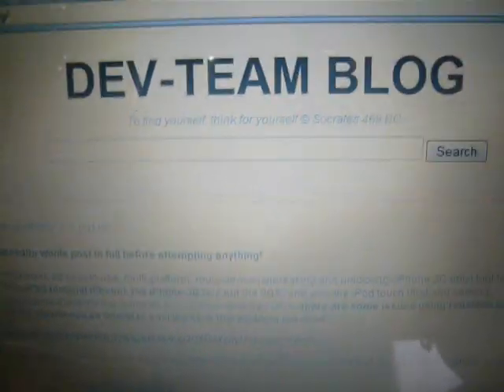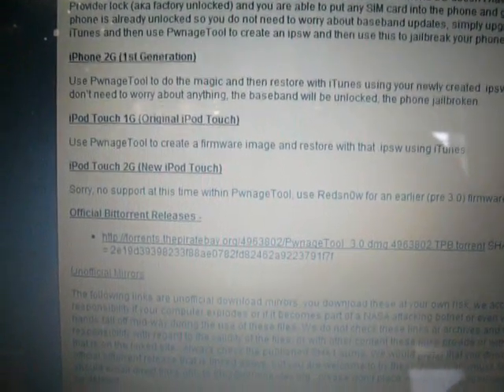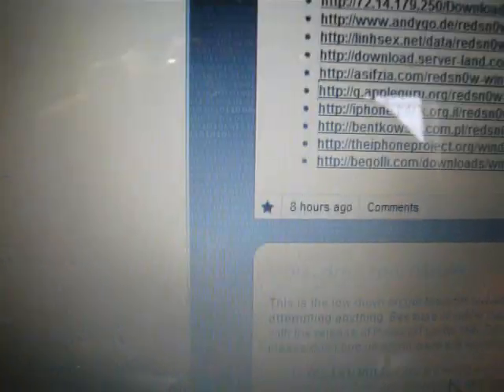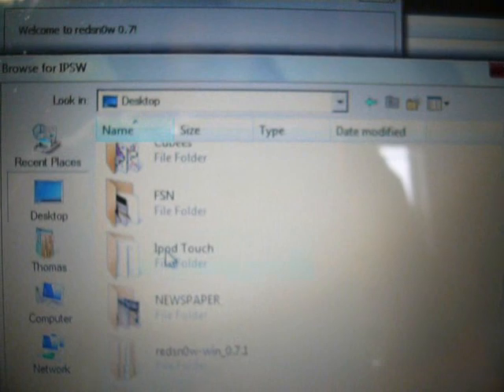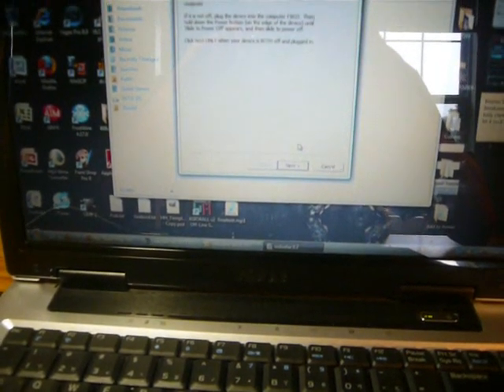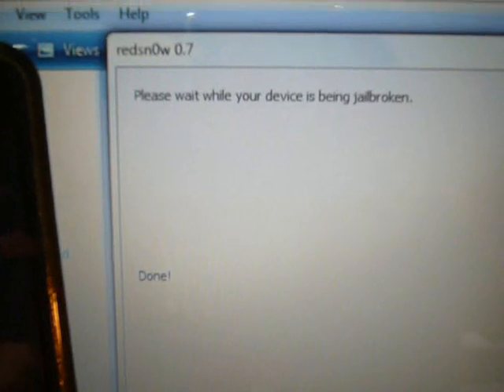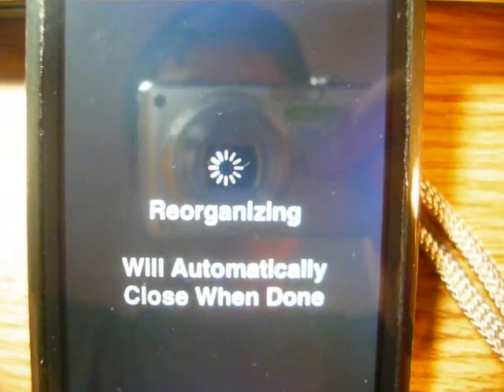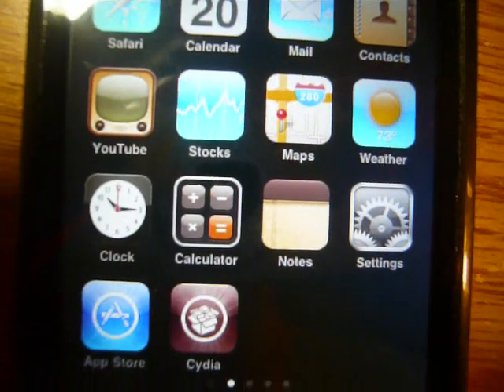NEW OFFICIAL OS 3.0 Jailbreak iPhone/iPod Touch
Jailbreak of the final release of OS 3.0 by apple.
This works for iPhone 2G, iPhone 3G, iPod Touch 1G, and iPod Touch 2G.  Works on Mac and Windows.

I show you how to jailbreak firmware 3.0.  In the video I am using Windows Vista, iTunes 8.2, and iPod Touch 1G.  The jailbreak process is the same for all devices and if you have an iPhone it will be unlocked.

Download the firmware that corresponds to your device.  Save it somewhere convenient as you will need it during the jailbreak process.

After you turn your device off with it plugged in remember the following buttons to hold down:
1) Hold down Power Button for 3 seconds
2) Without letting go of the Power Button, hold down the Home Button and Power Button for 10 seconds
3) Let go of the Power Button and continue to hold down the Home Button without letting go for 30 seconds or until it says "Done!"